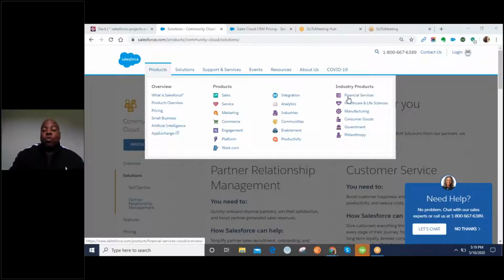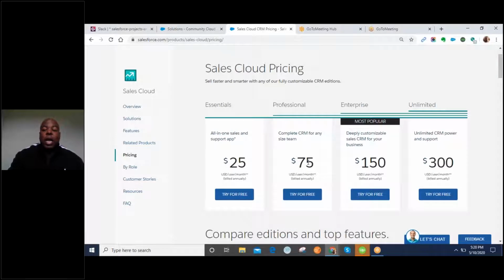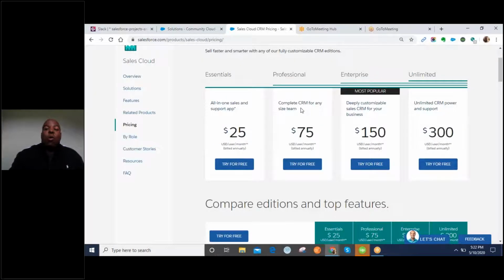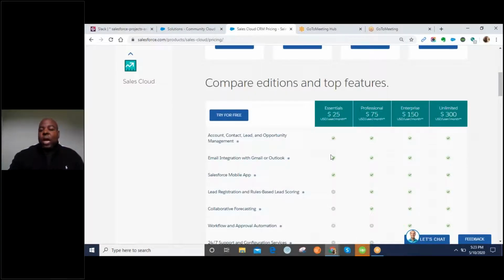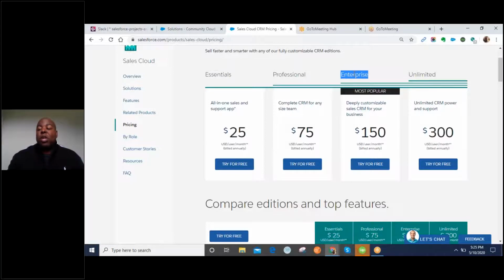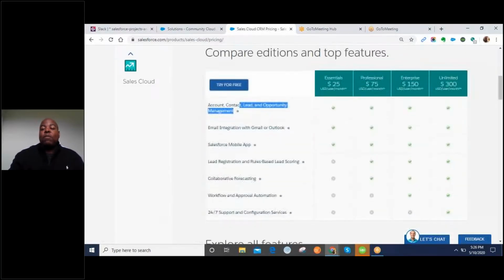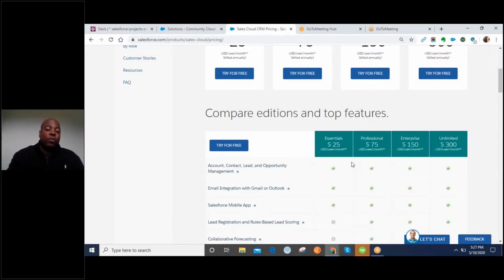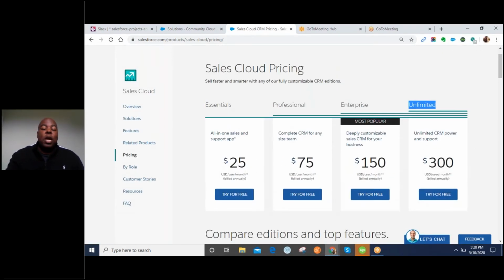what is community cloud